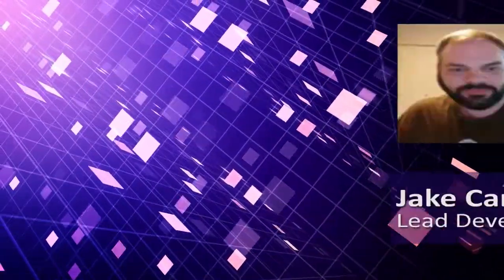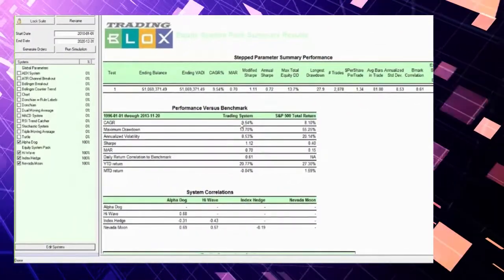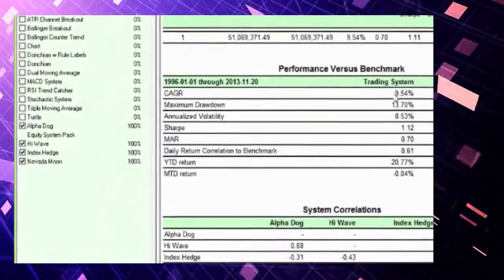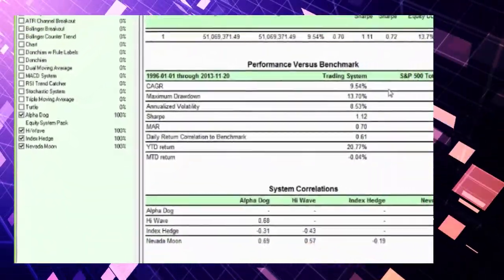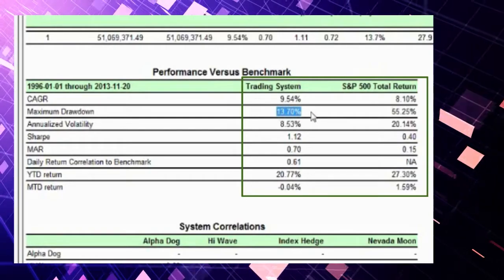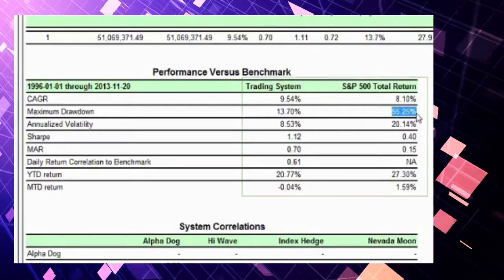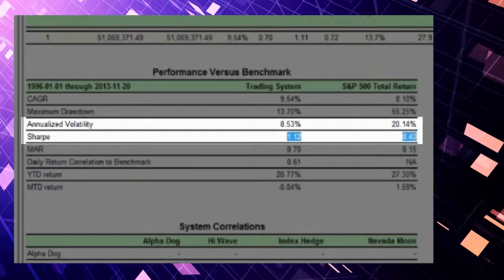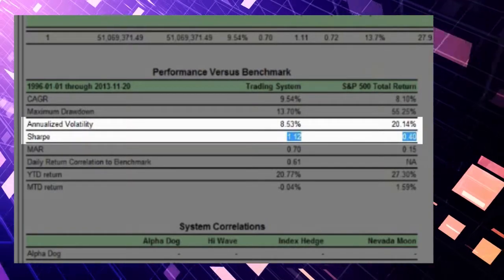Trading Blox Stock Trading Software Demo: Why Own This Thing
This video is part of the Trading Blox demo video series that explains why you should own the Equity System Pack for your stock trading needs.